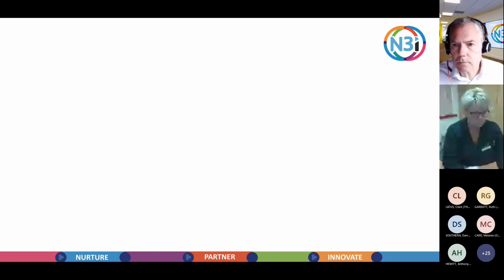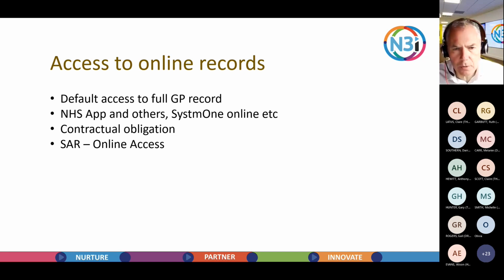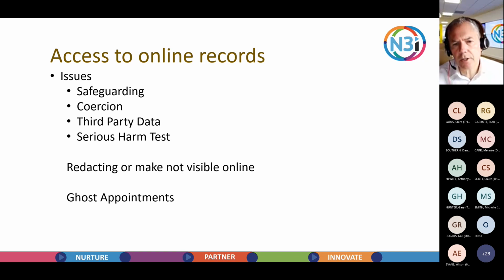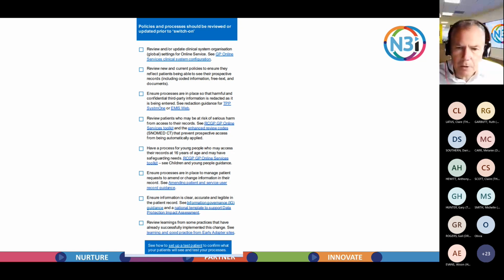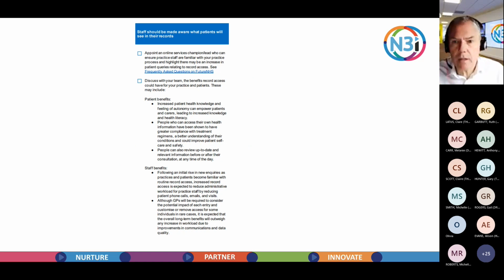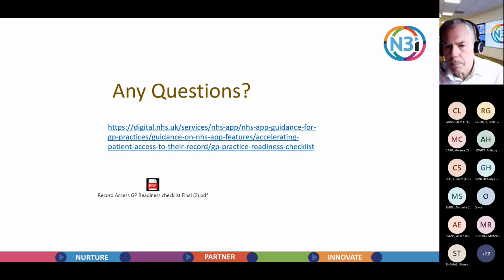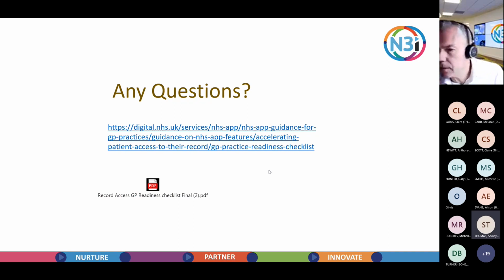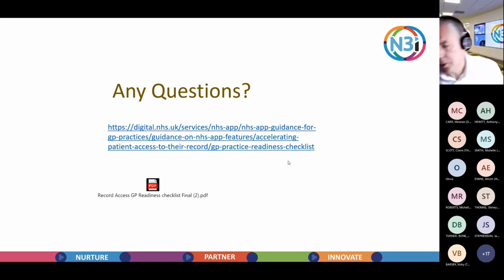Patient Online access 15 November 2022 Meeting Recording